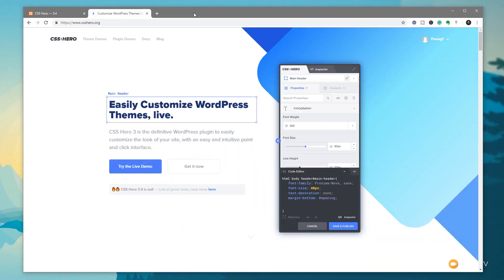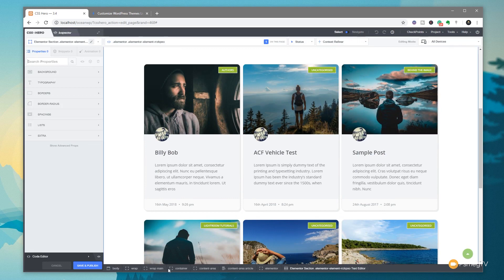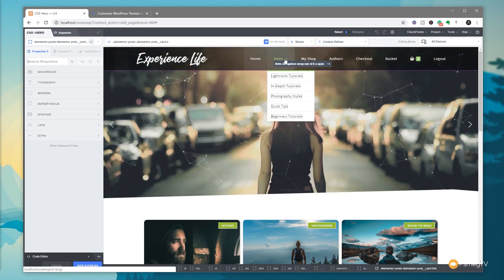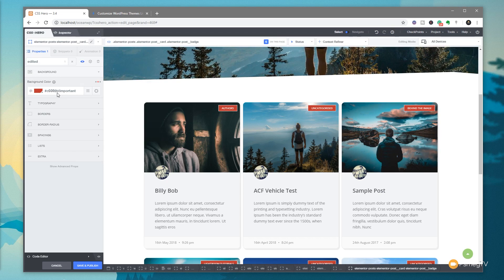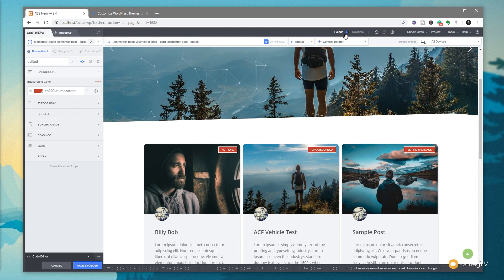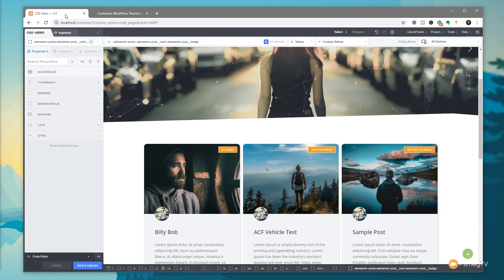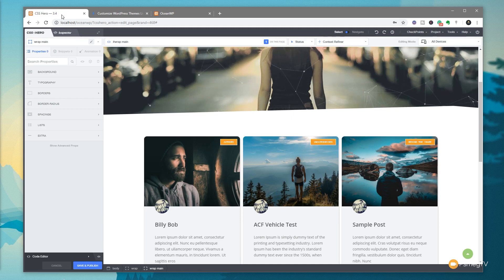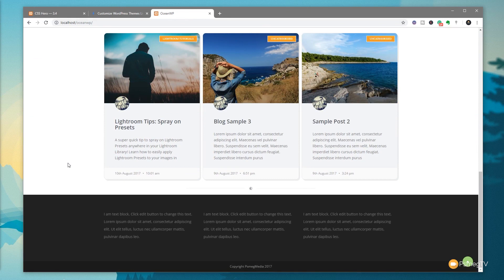CSS Hero Tutorial - All New Tools in CSSHero 3.4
Go from CSS Zero to Hero in double quick time with CSS Hero Tutorial showing you all the new tools and updates in version 3.4.

CSSHero 3 gives you a great platform for visually editing your WordPress site and get exactly what you need from your theme. See the new CSS Hero Animation tools in action and edit quicker with the new interface enhancements.